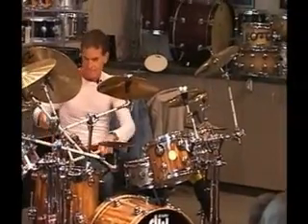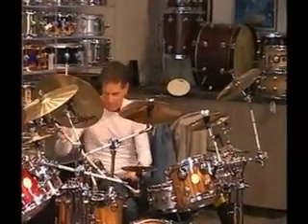Drum-Less Mix#2 "What's Possible" for U 2 Play-Along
Bob shares his music-minus drums for drummers to play-along with. "What's Possible" is his second drum-less mix posted on YouTube. The background video footage is a workshop Bob and Billy Ashbaugh presented at DW drums in CA while on tour with the START children's program. Two versions of "Whats Possible" include Bob's drumming and drumless allowing you to play to both versions back-to-back